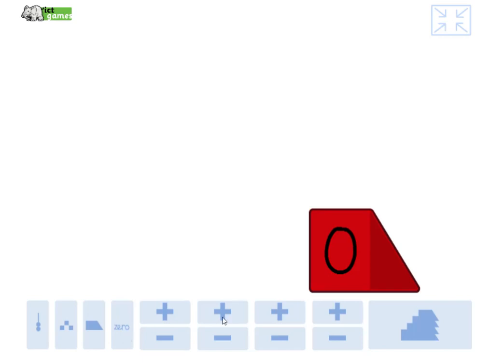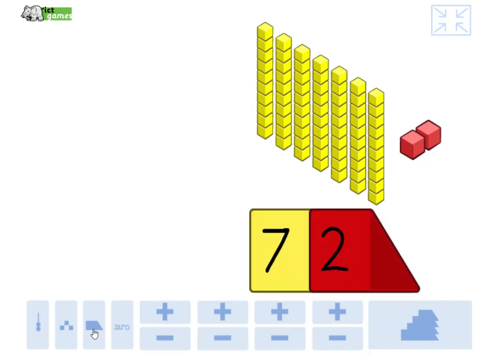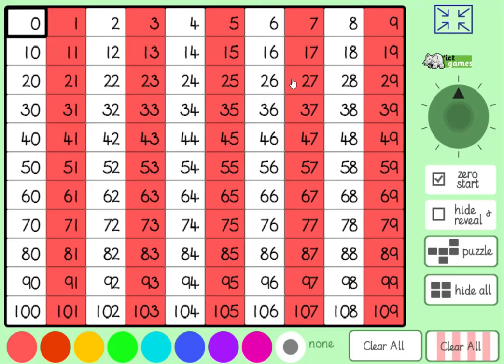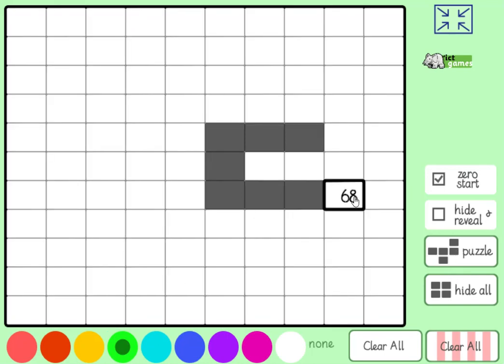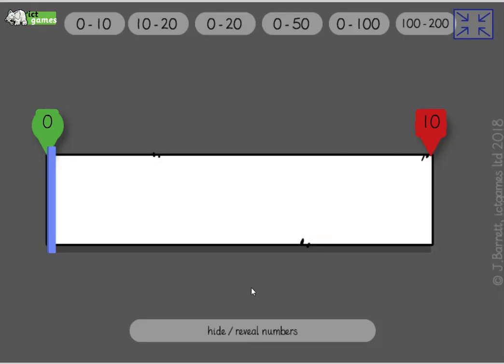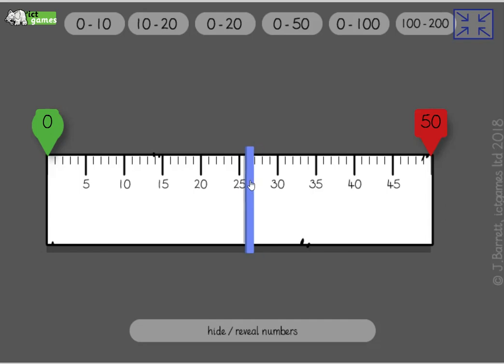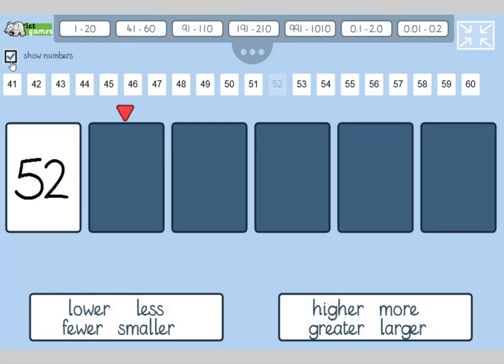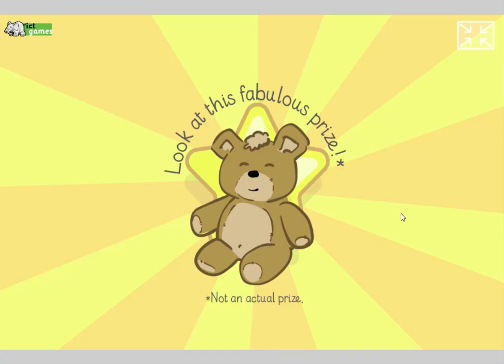Year 1 & 2 Daily Maths Dollop - Day 1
This is my first attempt at a video to help parents/carers to support their children with while we're all at home. The videos are aimed at both Year 1 and Year 2 children. The level of difficulty is a bit easy for Year 2; I thought it worthwhile to ease into things gently.